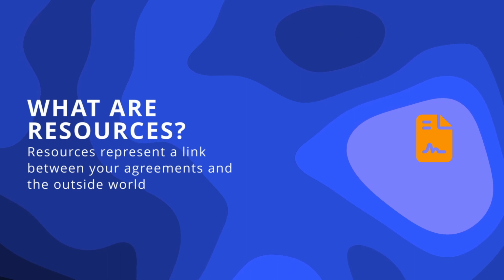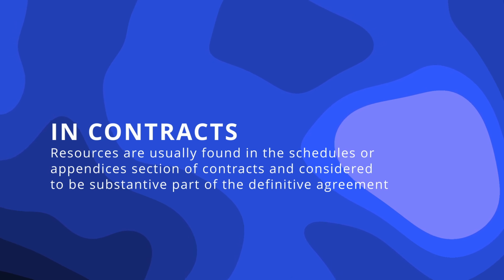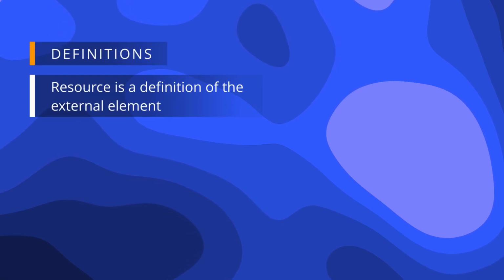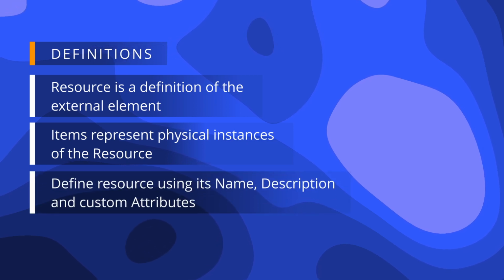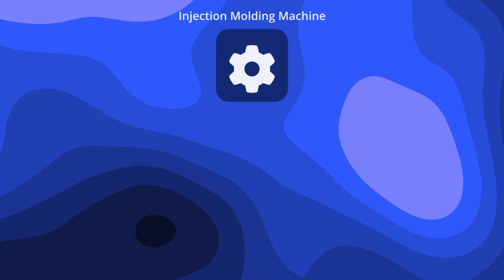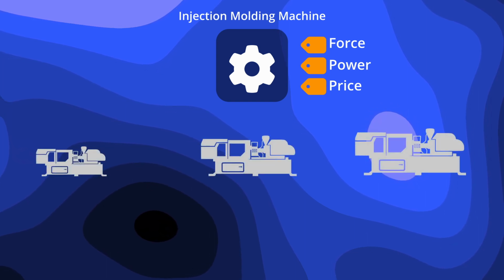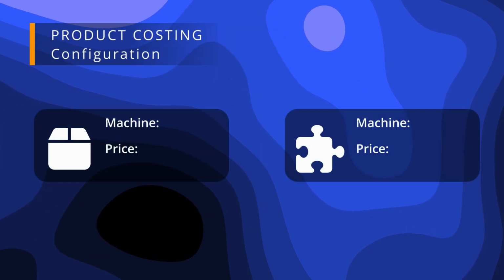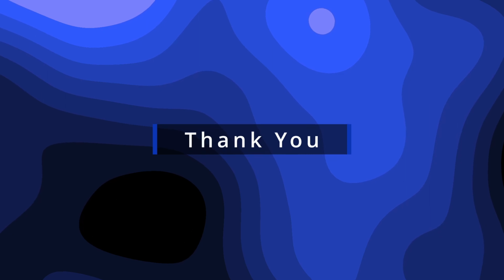Introduction to Agreement Resources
This tutorial is part one of a three part series on Agreement Resources. In this tutorial I'll introduce resources as representing an external element for your agreements and explain how they are defined and used in Mercenta's Smart Agreements.

Chapters:
00:00 Welcome
00:16 Introduction
01:00 Definitions